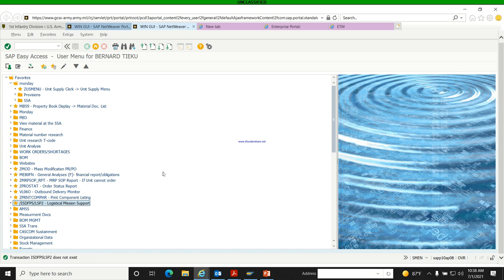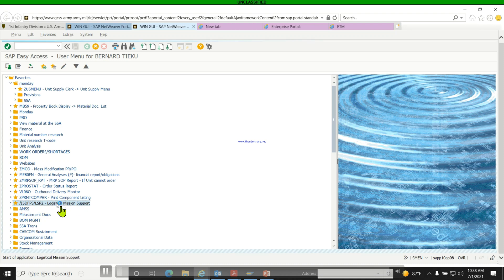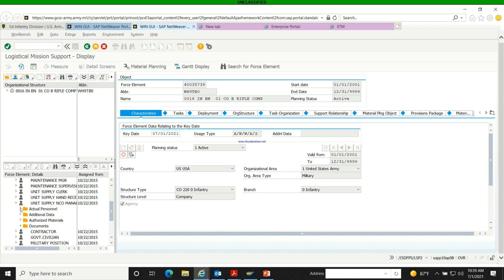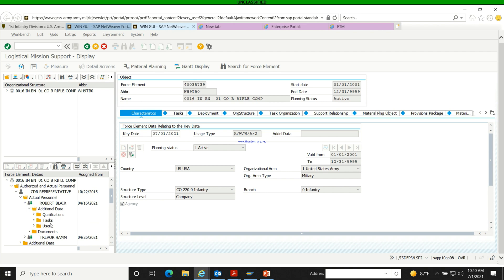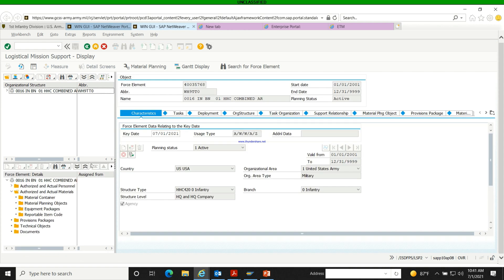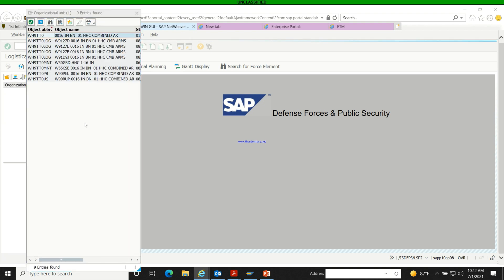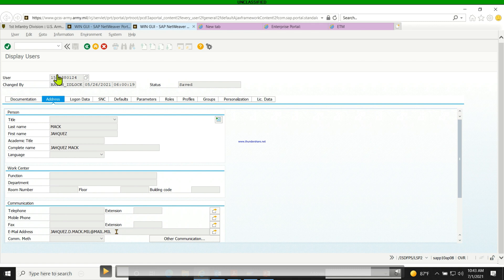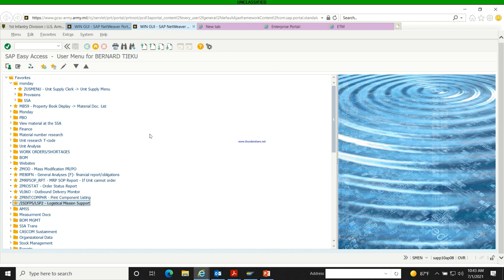GCSS ARMY - How to look up gaining units representatives (Supply NCOs and Command Representatives)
Most often on the disposition directorate, the PBO NCO and PBO are the ones with their contacts available and not the supply NCO of the gaining unit. In this video, I have demonstrated how to look up the command representative and Sully NCO and clerk for the gaining unit.